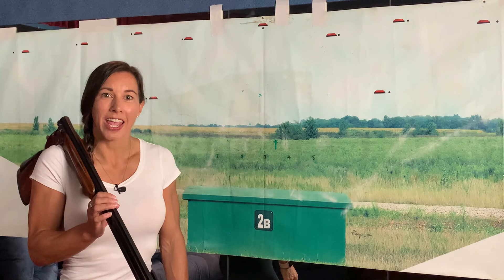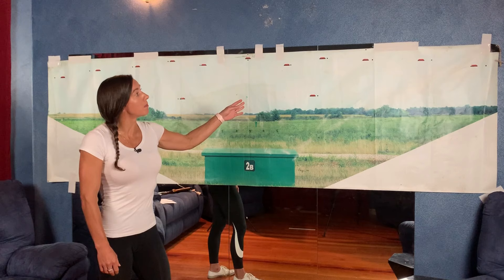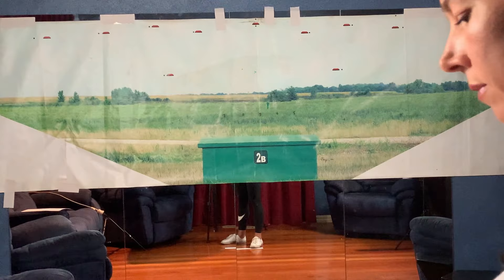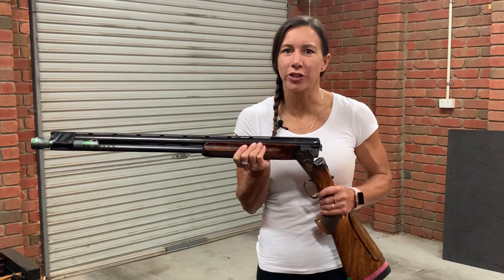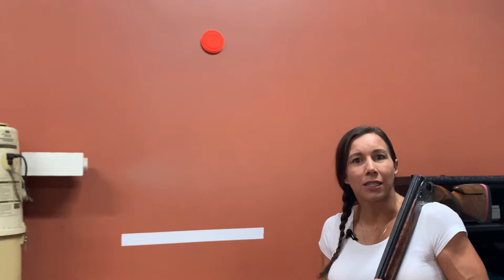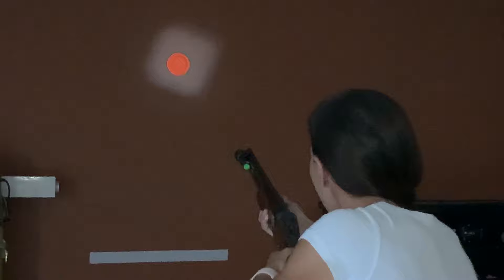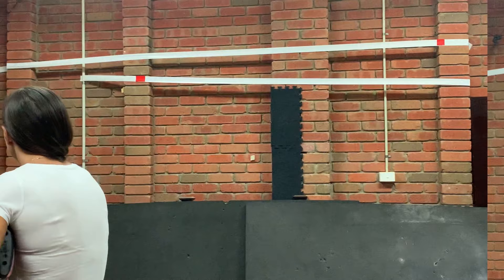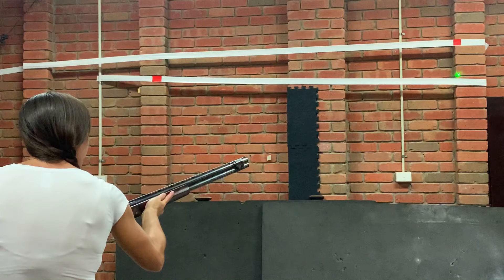Dry firing drills to use at home - Go Shooting Shotgun Coaching Videos - Series 2 #6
In this week's video Lauryn explains some dry firing drills to use at home to help your technique on the range or in the field